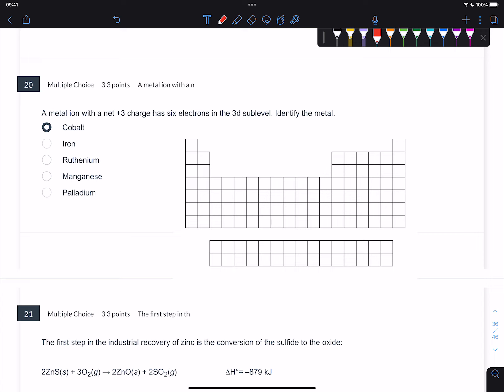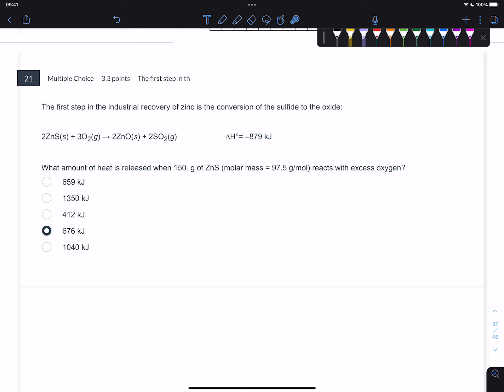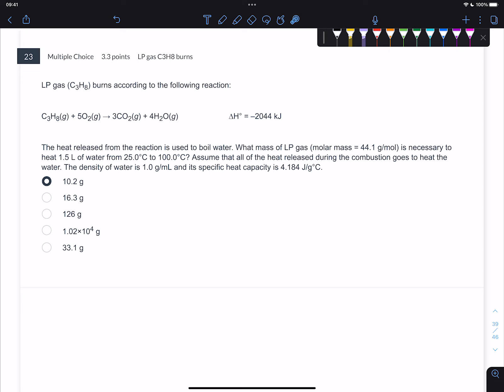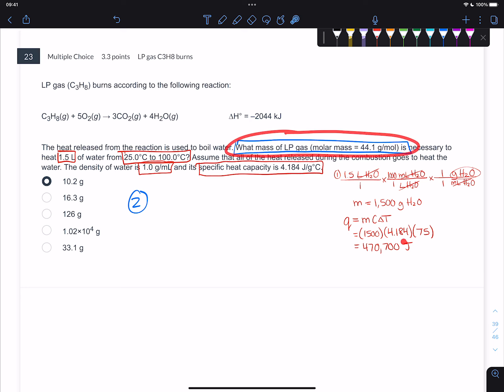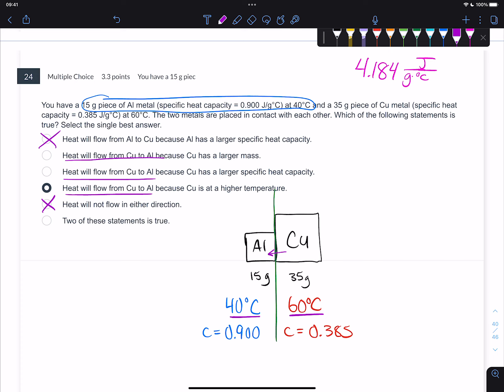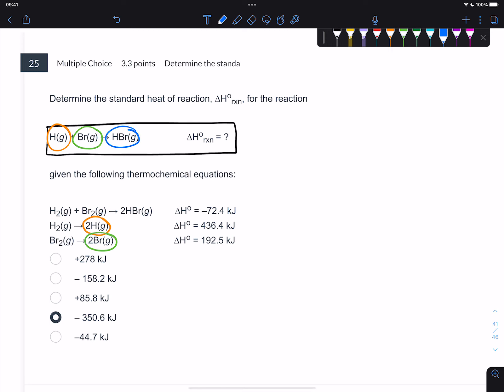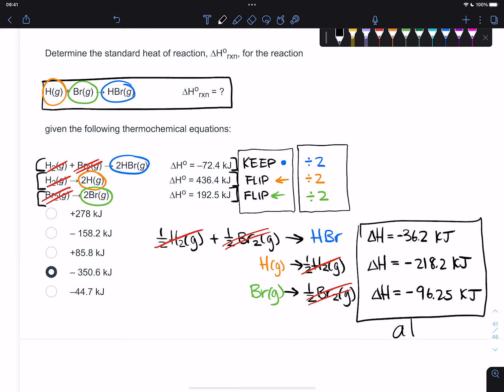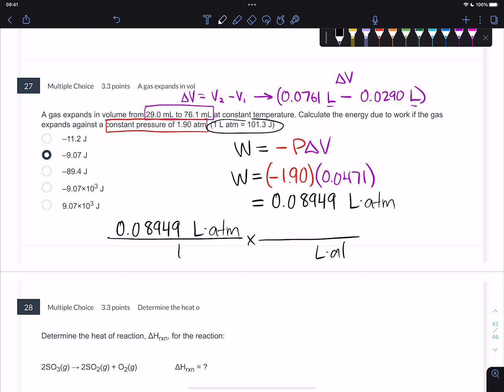VT Chem Test 3 Part 5